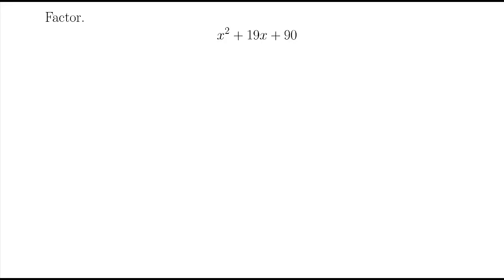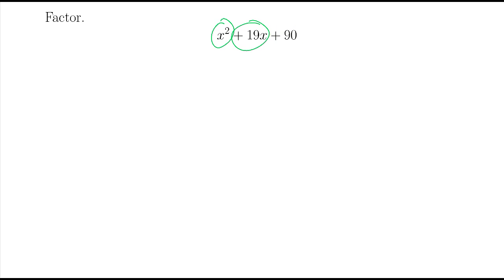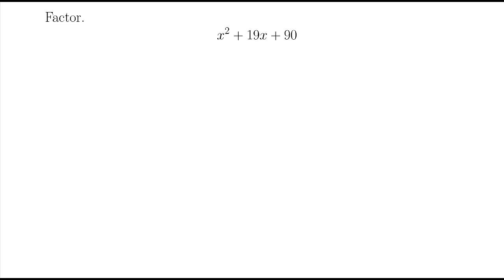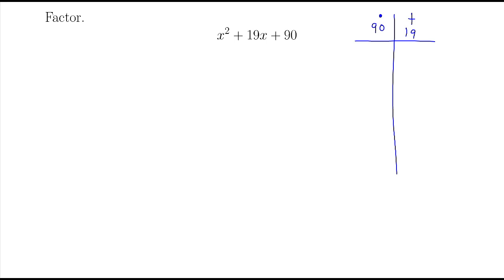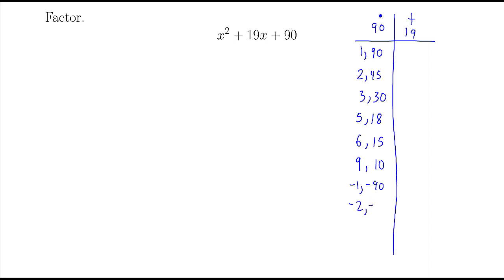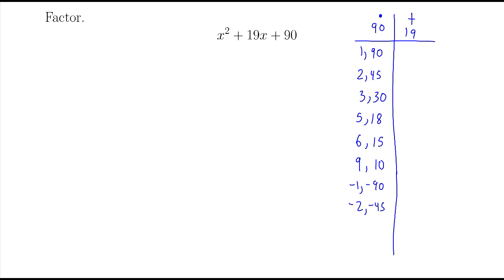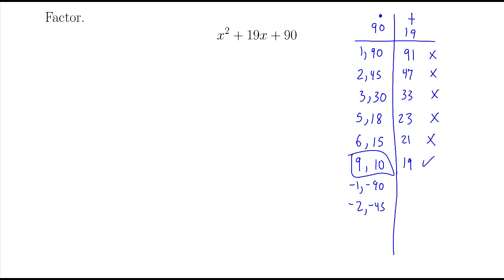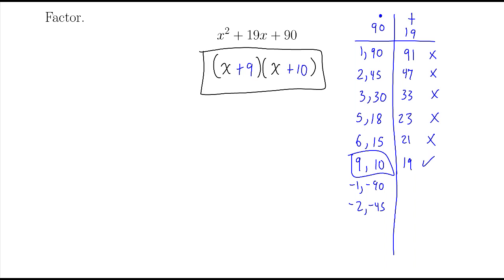Factor Trinomial with Leading Coefficient 1 and Positive Constant